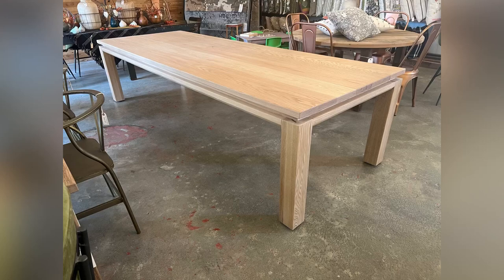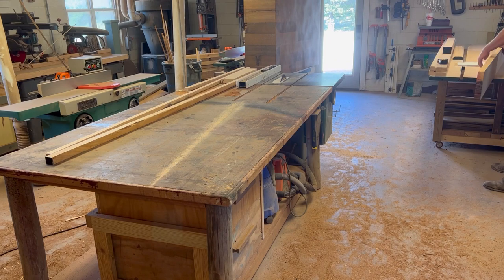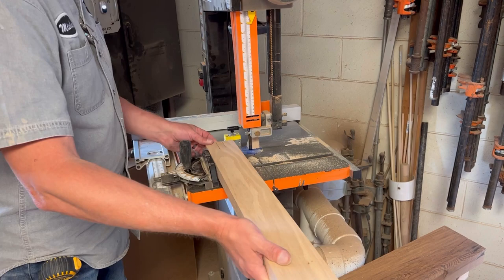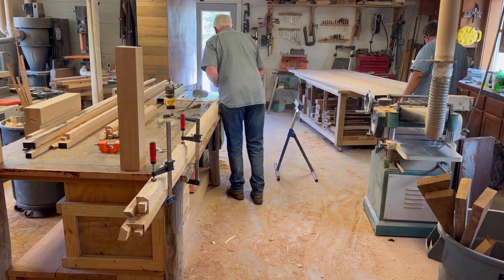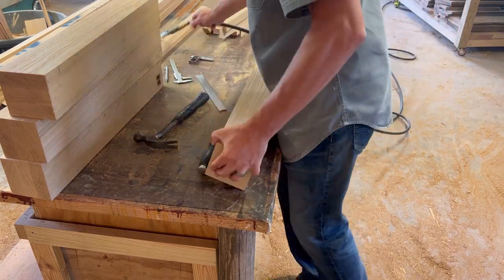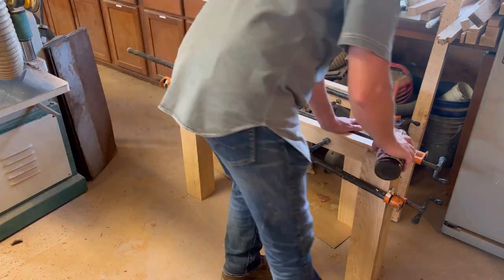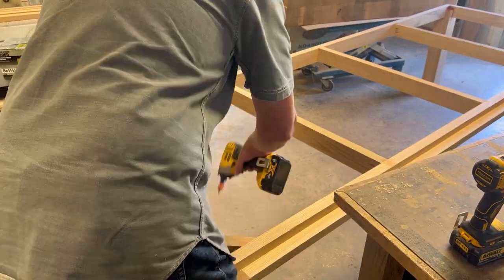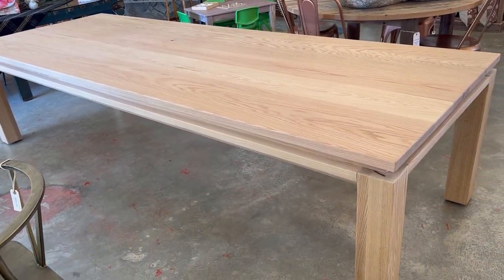10’ Oak Table with a “floating” top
My wife and I bought an old church and remodeled it into our store front where we sell furniture and home decor. One wing of the church we converted into my woodshop. James and I build furniture 5 days a week. We are either building custom orders or pieces for the store.
   This is a custom table we are building for a client. She came in with a picture of what she wanted, we figured out how we would build it and got started. I missed filming the finish being put on. We sprayed Vermont Natural Coatings. Two coats of satin poly whey then two coats of flat.